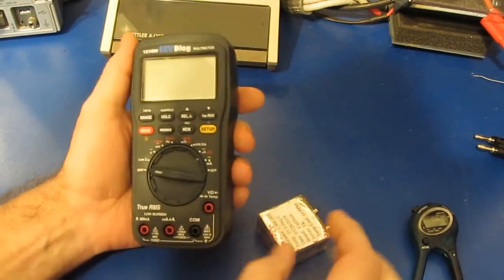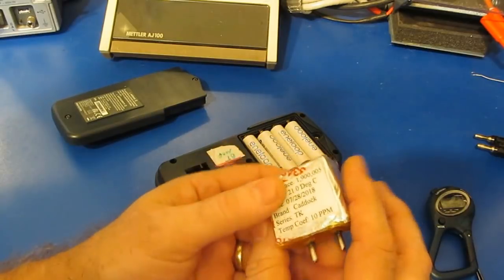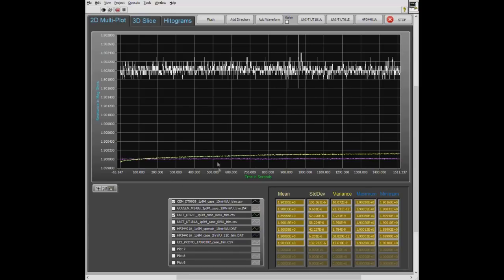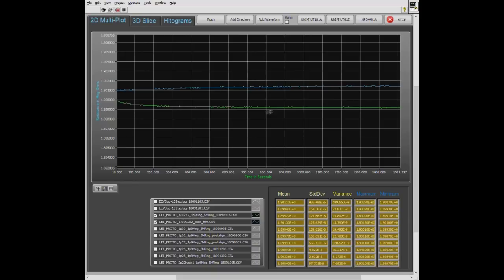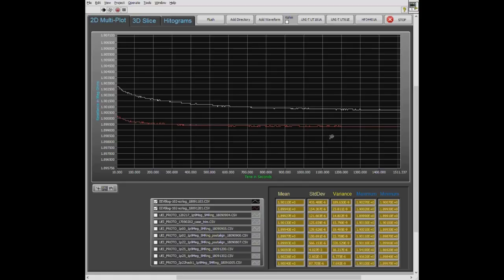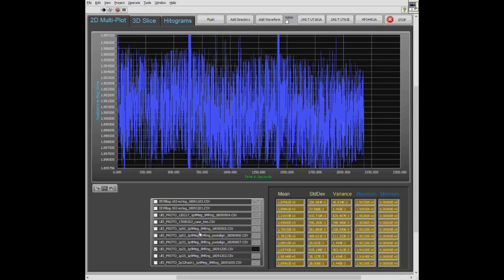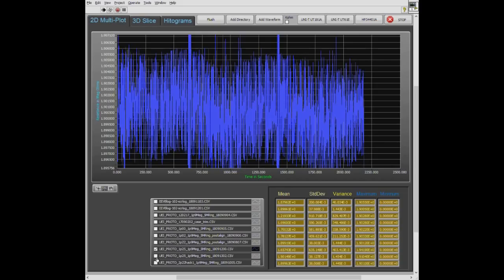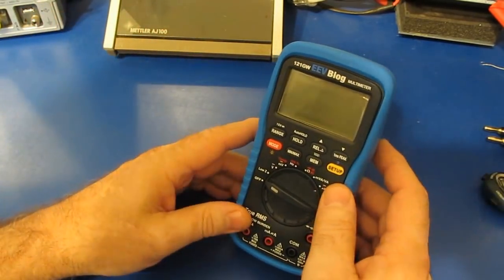Preproduction 121GW, Firmware Effects on Noise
This is NOT the released version of the 121GW meter.  It is a prototype and as such, the data shown my not represent the current version.    This data is being shown for historical reasons only.